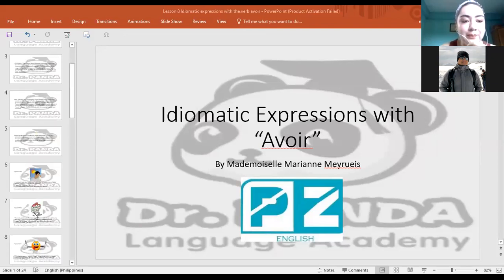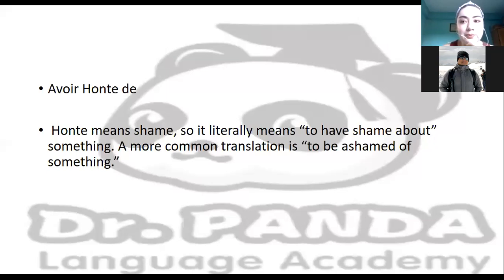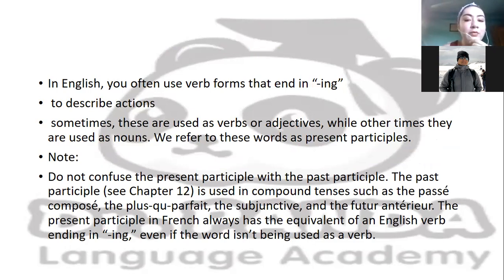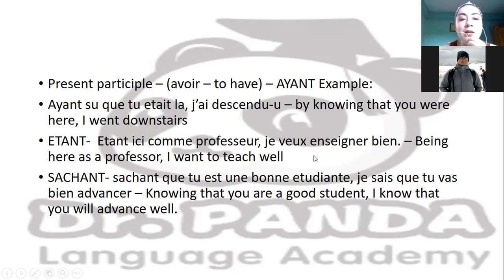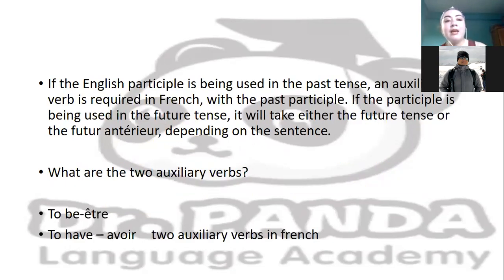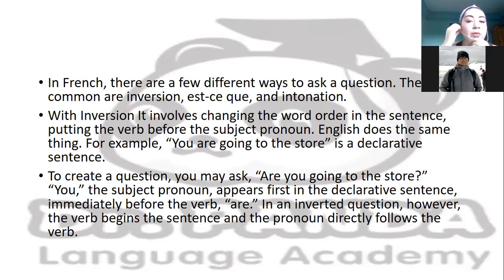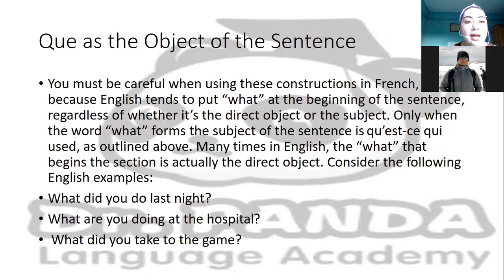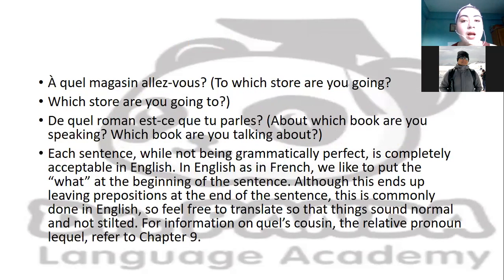How to negate sentences in French (Dr. Panda Language Academy Demo Class)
Hi! I am Teacher Marianne and today we will learn how to negate sentences or put negative sentences in French with Dr. Panda Language Academy 😉